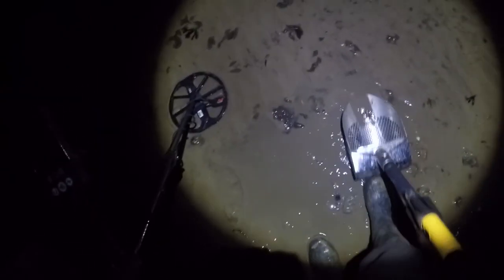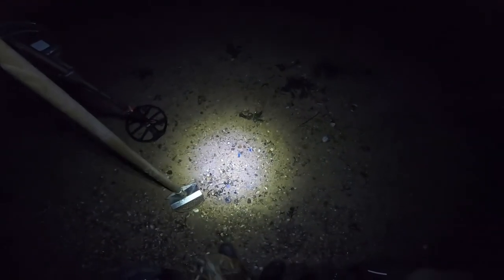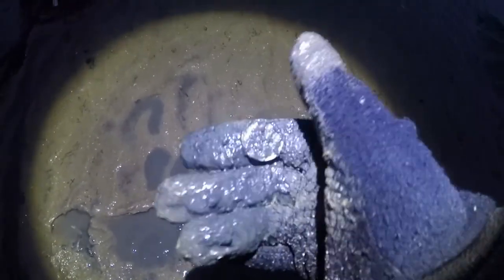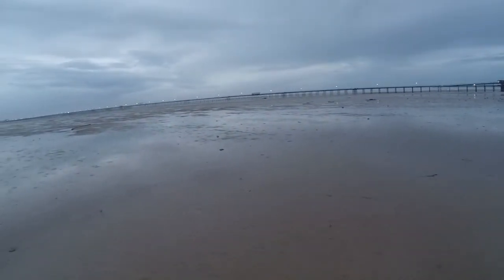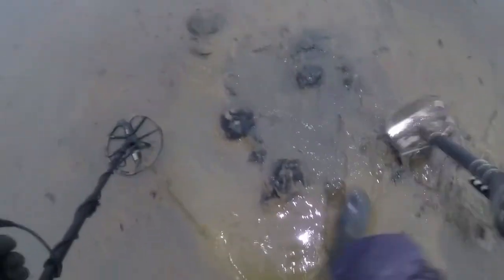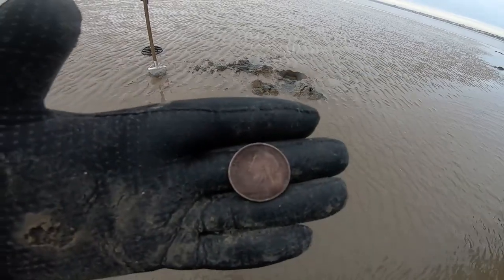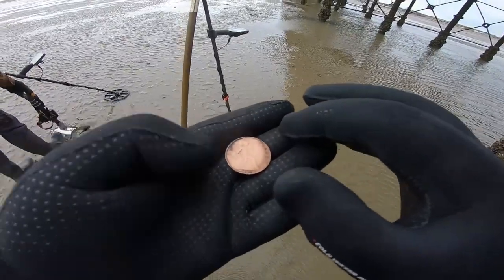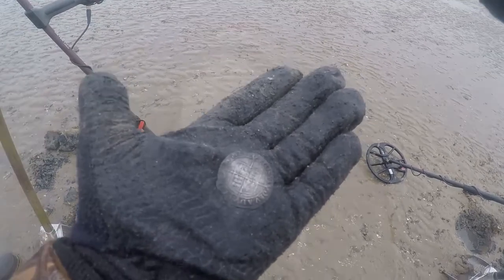Metal detecting UK The Pier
Les and I went down to detect und Southend Pier again today. We both had a good session but boy were we in for a surprise